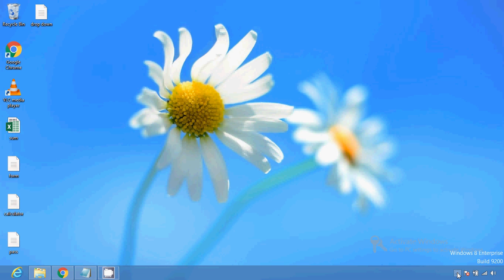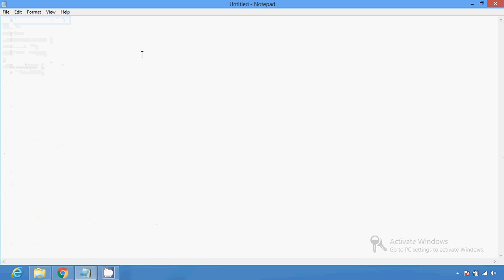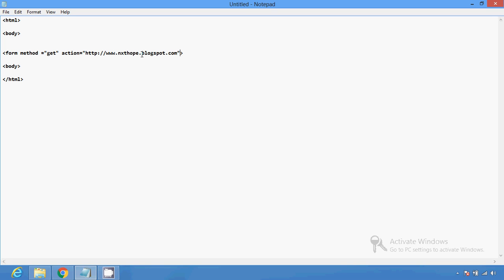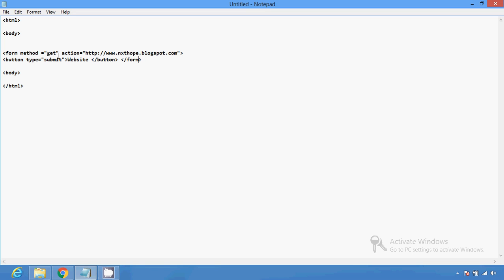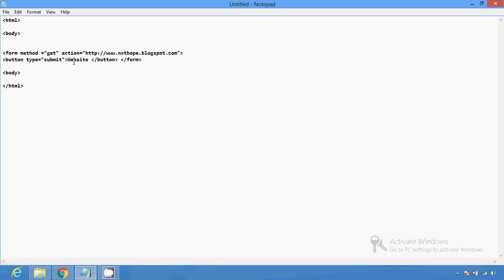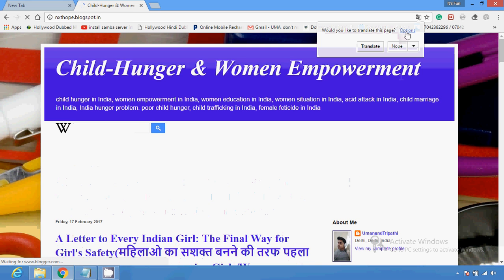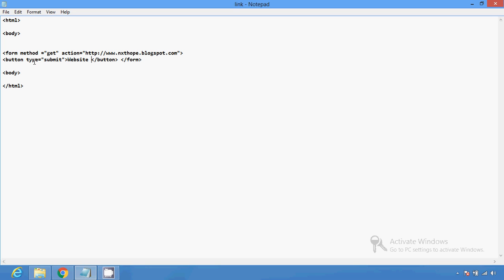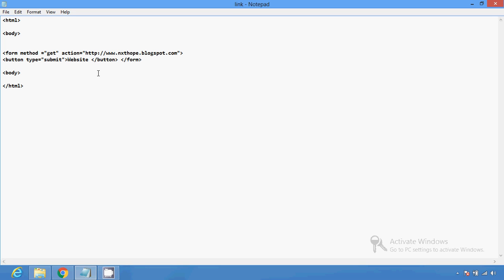How to make HTML like button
Link button that help you to like any article and share on any place